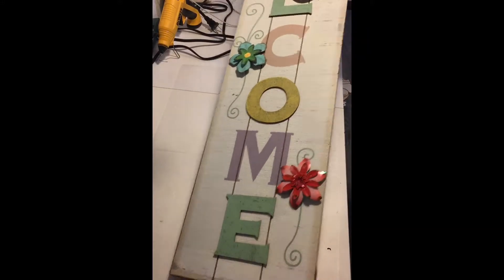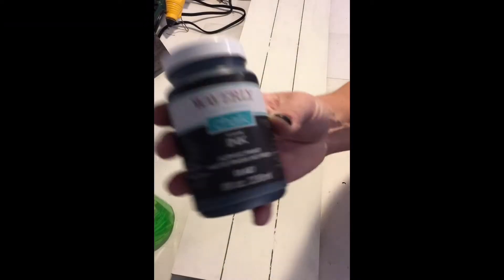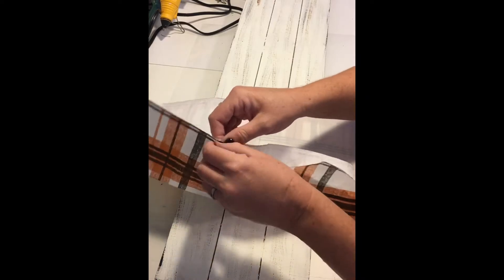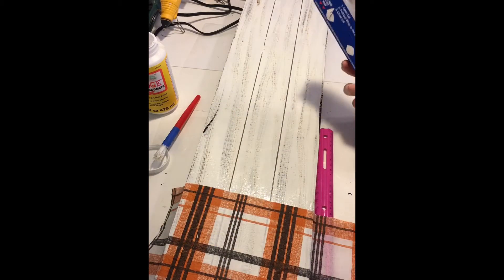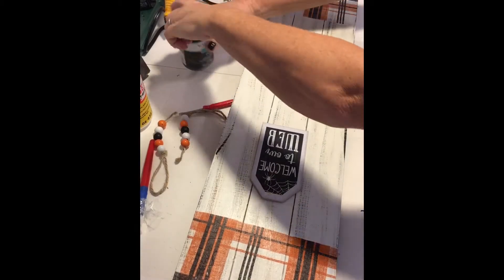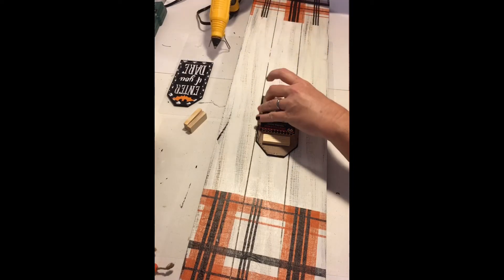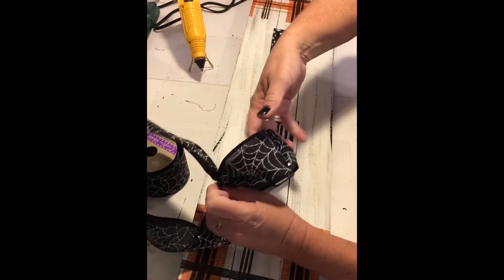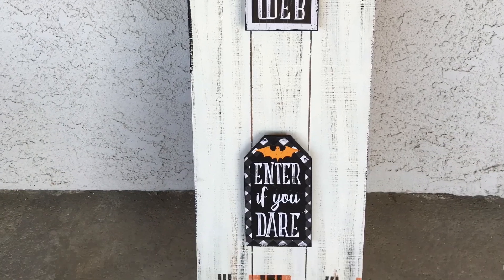DIY Halloween welcome sign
Using a napkin, some inexpensive signs, paint, mod podge and a long board, you too can make this adorable welcome sign!